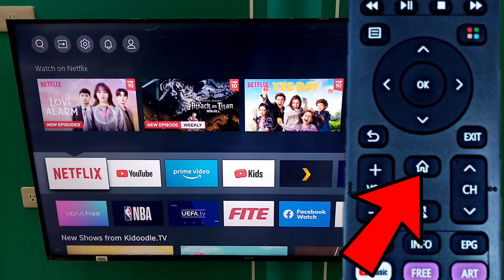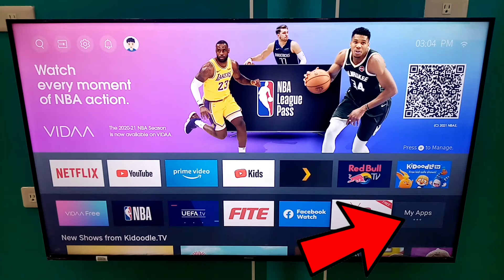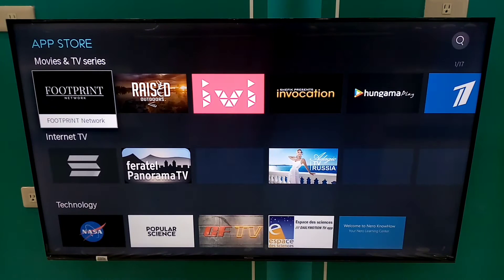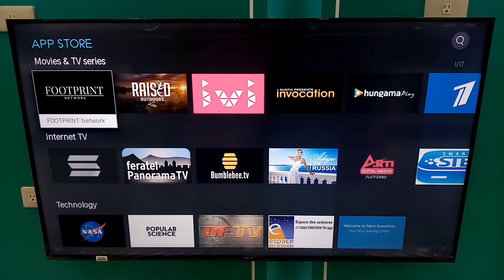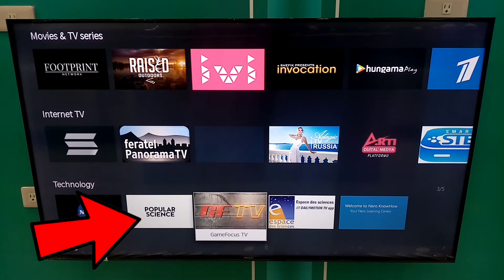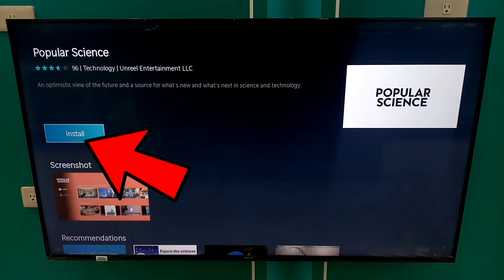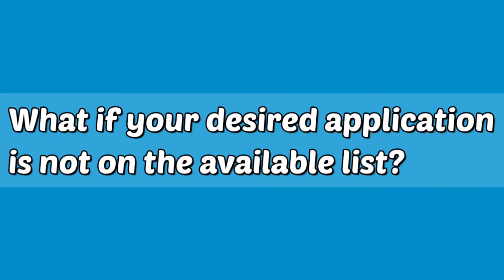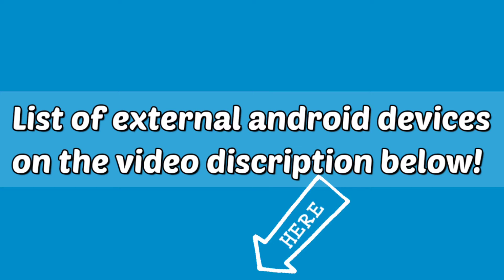How to install new applications on hisense smart tv 55A7200FSVI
In this video I will show you how to install new applications on hisense smart tv 55A7200FSVI.
This is very beneficial to those having hard time in finding appropriate applications that they need. As well as what applications are available in this specific model.
I will also show you some alternative, in finding those specific applications that you desired.

Here are the list of external android devices that you can used to find those specific applications that you need in this smart tv.

Android stick, modem and box

X96 TV Stick 4GB RAM + 32GB ROM 1080P 2K 4K HEVC HDR 10 Dual-WiFi 2.4GHz/5GHz Bluetooth4.2 Quad Core 64 Bit Android 9.0 Smart TV Box

Sofobod X96 S400 Android 10.0 Smart TV Stick,2GB RAM 16GB ROM,Quad Core ARM Cortex A53 CPU,G31 GPU,2.4GHz WiFi,3D/4K UHD/H.265/HDR Smart TV Box

BuzzTV Vidstick+ ST4000 Android Stick 4K Ultra HD Android 9.0 InternetTV 4GB RAM 32GB HDMI

RKM Quad Core 4k Android Mini Pc with 2g Ram/16g ROM, 2.4g/5g WiFi Gbit Ethernet Bluetooth4.0 1.8ghz Hdmi Player- Smart Streaming Media Player v5

Fire TV Stick 4K streaming device with Alexa Voice Remote | Dolby Vision | 2018 release

Newest Android TV Box 11.0, Smart TV Box RK3318 2GB 16GB Support 2.4G 5.8G WiFi Bluetooth 4.1 with Mini Backlit Keyboard Ethernet LAN 3D 4K Video Android TV Player Google Mini PC Set Top TV Box

Roku Streaming Stick+ | HD/4K/HDR Streaming Device with Long-range Wireless and Voice Remote with TV Controls

How to install application in smart tv
How to add applications in smart tv
How to get new application on smart tv
Hisense smart tv
Smart tv
Hisense 55A7200FSVI
How to install new app on smart tv
What are the available applications in Hisense smart tv
What applications can be used in smart tv
What app can be used in smart tv
How to install app in hisense smart tv
App installation